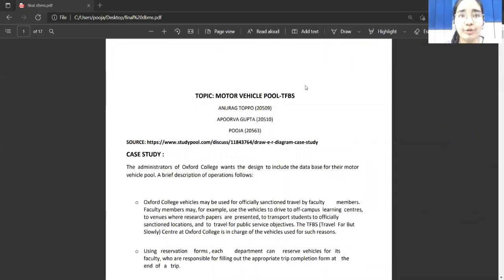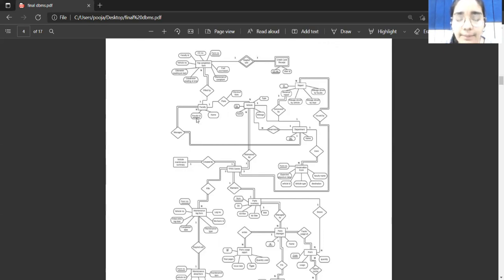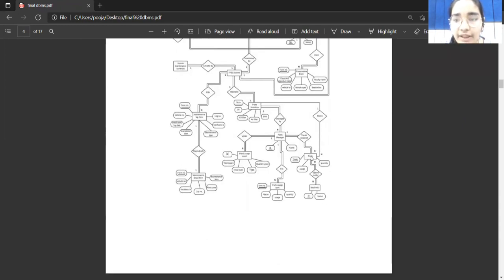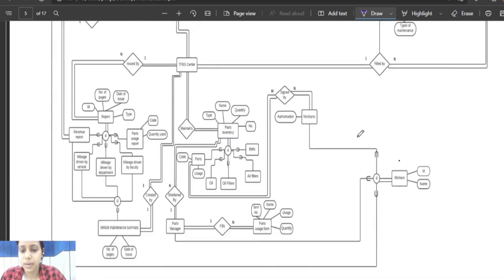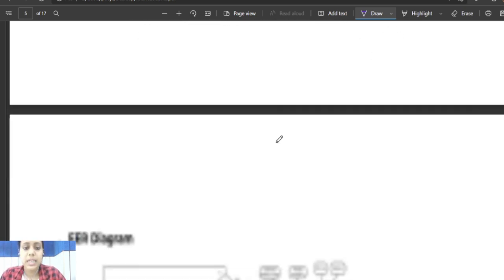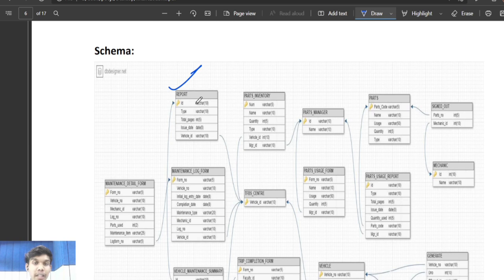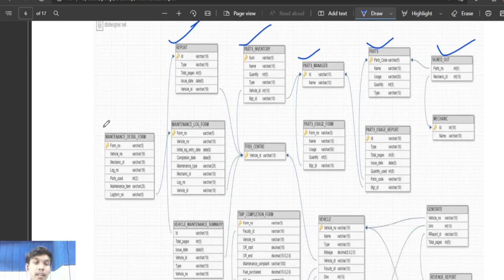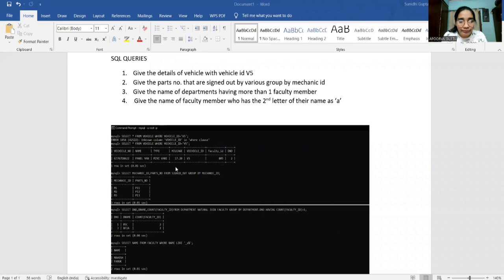MOTOR POOL VEHICLE | DBMS| CASE STUDY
GROUP MEMBERS -
1)Anurag(20509)
2)Apoorva(20510)
3)Pooja(20563)